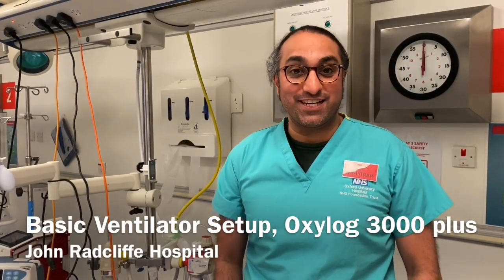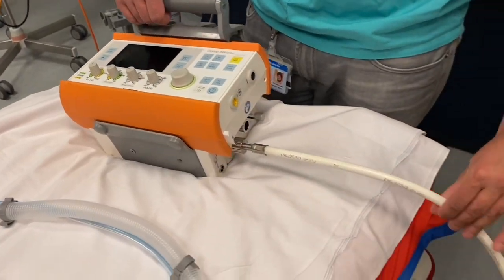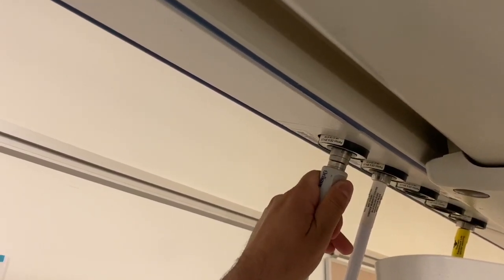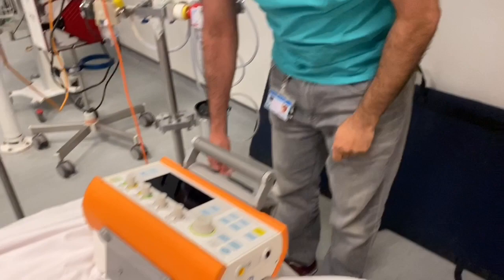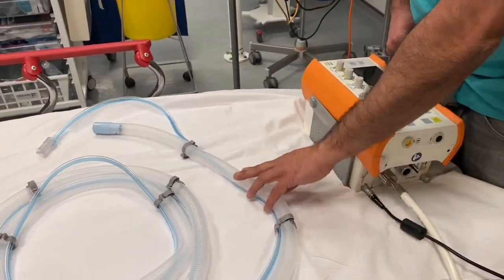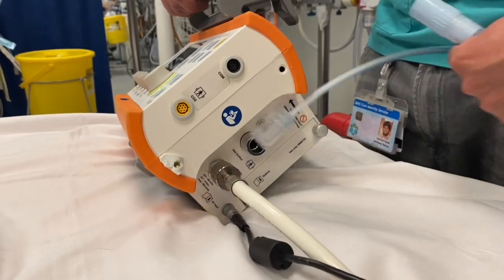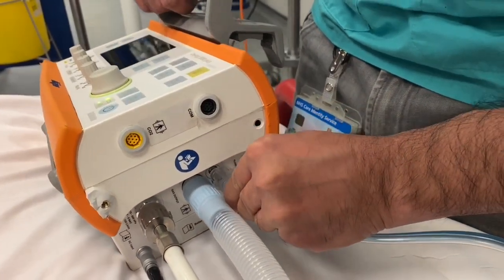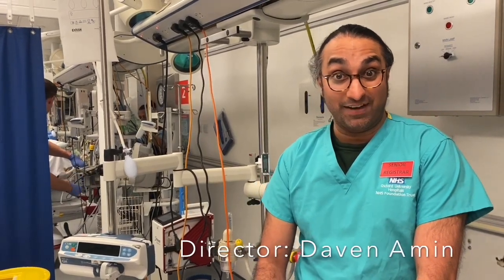Oxylog 3000 + Ventilator setup